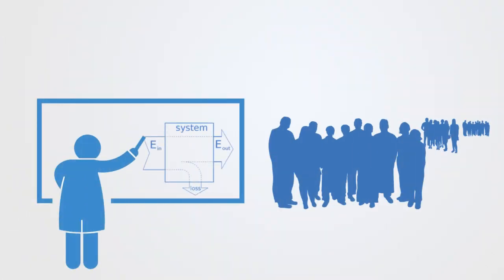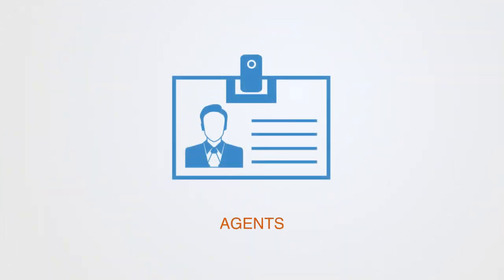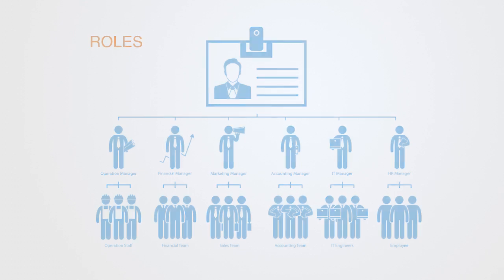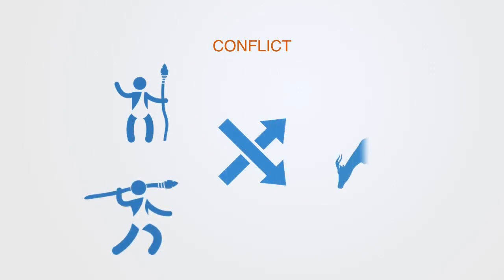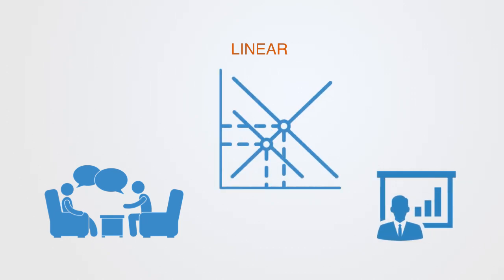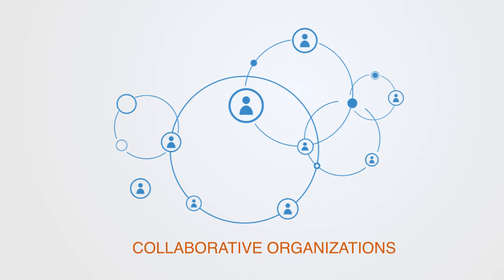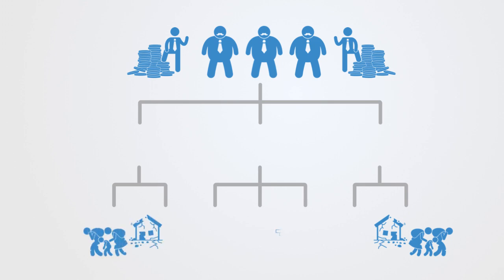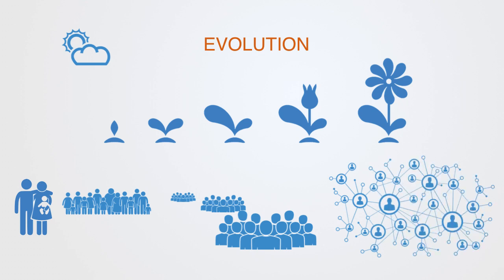Social Systems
In this video we will be taking a very high-level view of what we mean by this term social system, we will be outlining our basic model as consisting of social actors called agents and a set of relations between them, we will talk about the idea of social agency and the different types of relations between these agents, finally we will discuss the types of social structures that emerge out of these relations and the dynamics of social systems as they change over time.